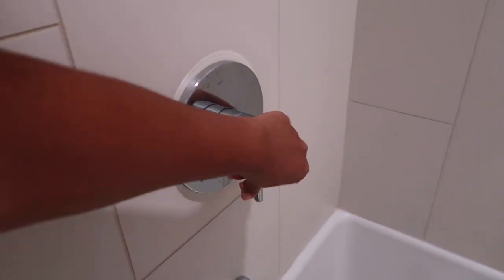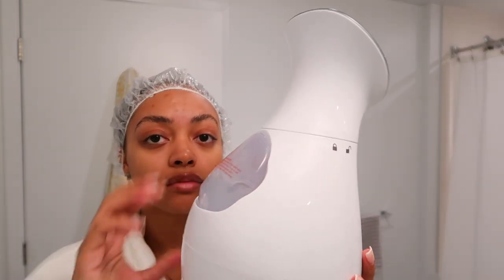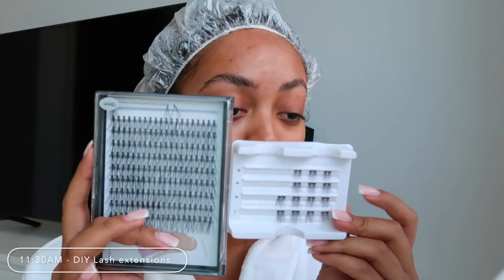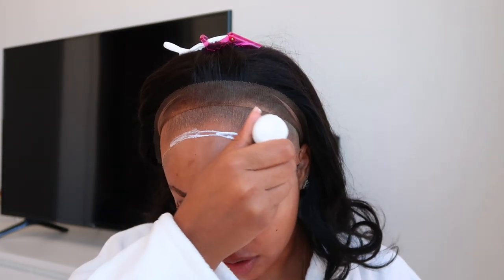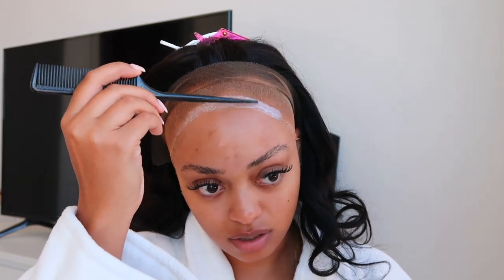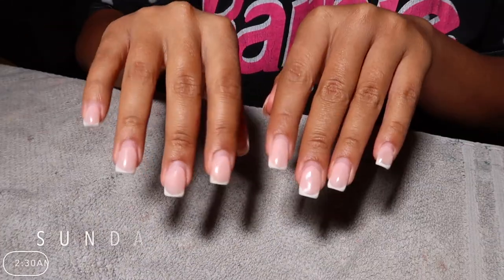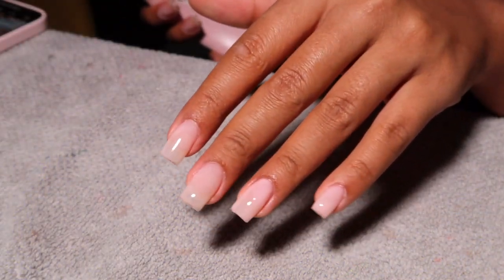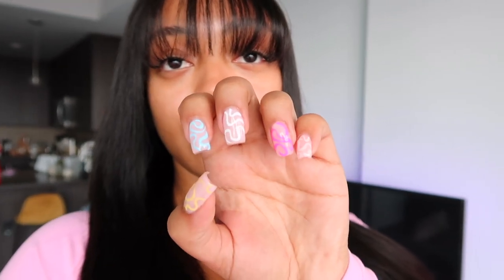MAINTENANCE VLOG | DIY LASHES, BROWS, MANI/PEDI, SKINCARE ROUTINE + NEW HAIR ft. LUVMEHAIR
OPEN ME!

Length: 20inch

Jasmyn's Amazon storefront:

~PRODUCTS USED~

DIY nail products

DIY lash extension products:

Hair products/hair tools:

Dr. Sturm face mask
Laniege cream skin toner
Farmacy Beauty vitamin c serum
The Inkey list hylauronic acid
Farmacy beauty honey halo moisturizer
Marula oil
Super Goop Unseen Sunscreen
Laniege lip sleeping mask

FAQ:
Age: 25
Location: Los Angeles, CA
Ethnicity: Black/Hispanic
Camera: Canon G7X Mark ii
Editing software: Final Cut Pro X